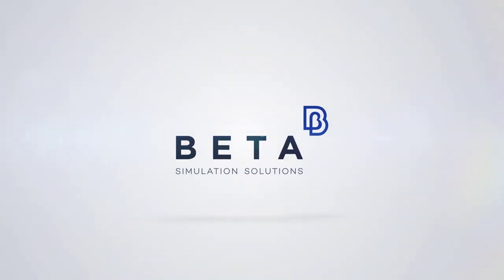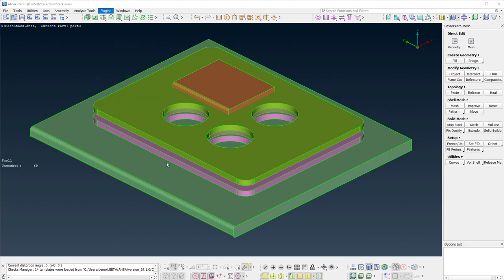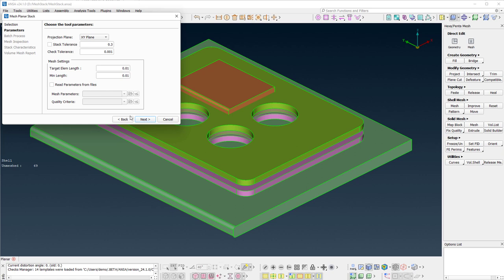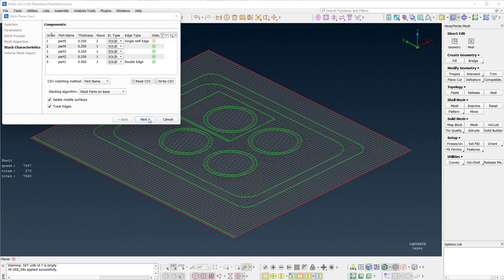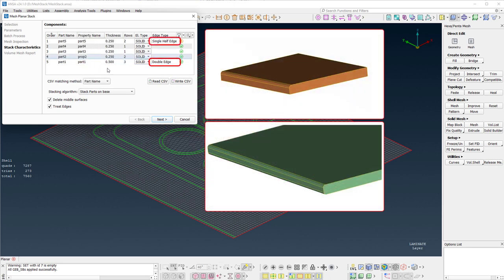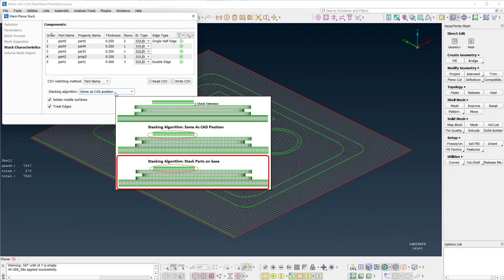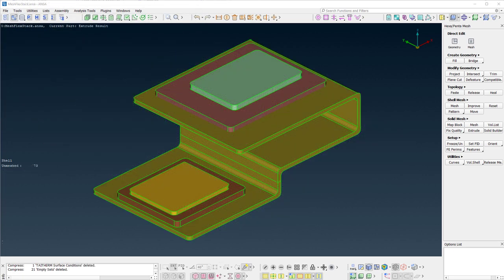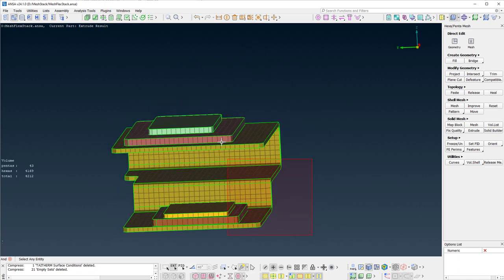Conformal solid mesh for stacked parts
This video showcases two new plugins, available from version 24.1.0, to automatically create conformal solid mesh for parts stacked on top of another.